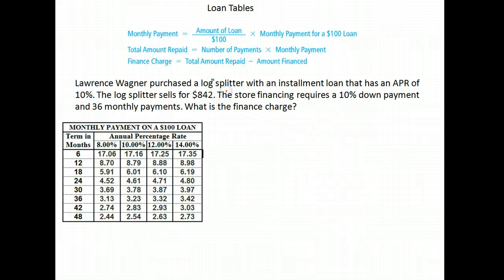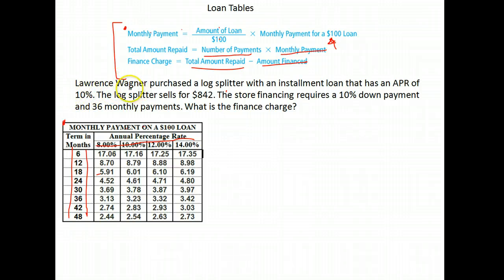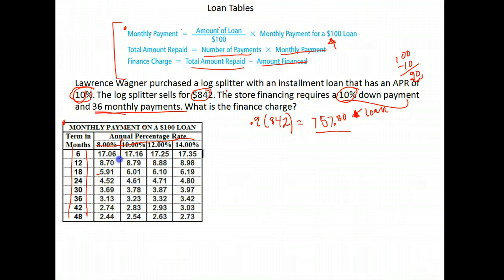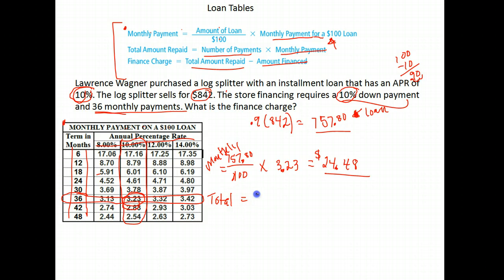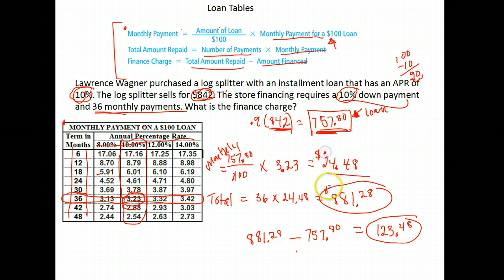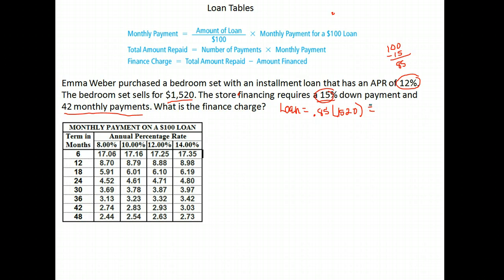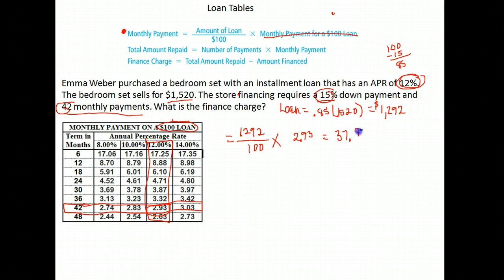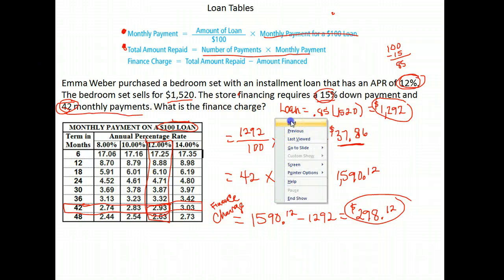Business Math A Workbook 17 loan table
loans